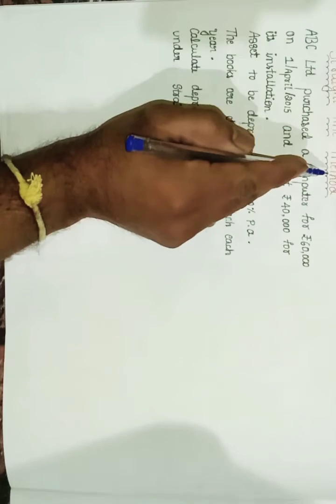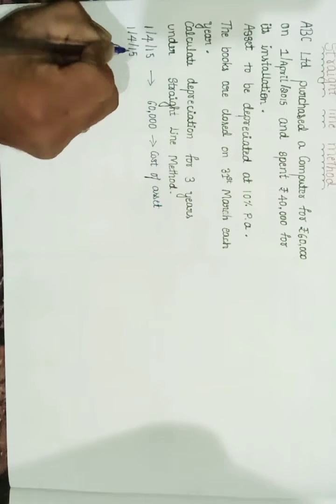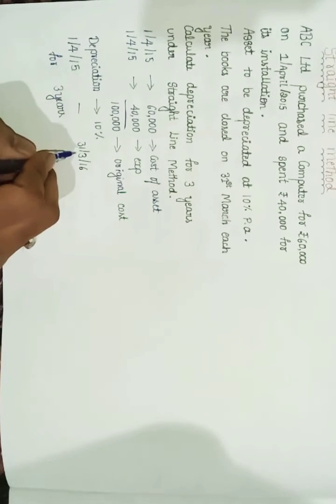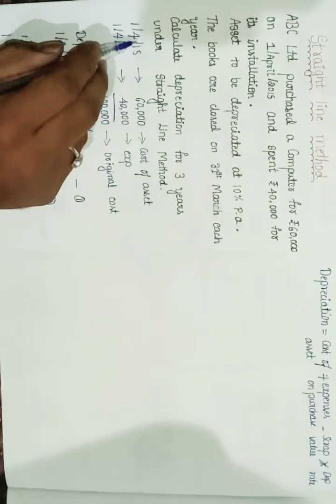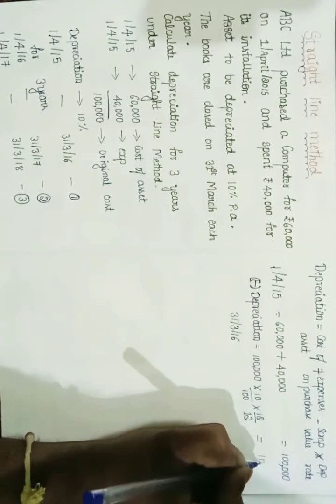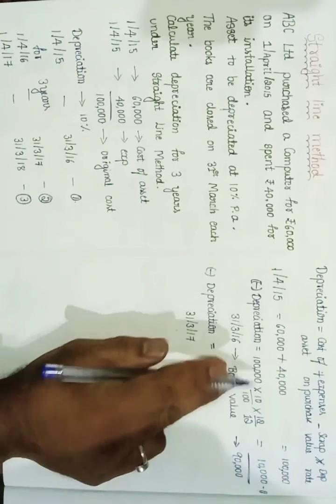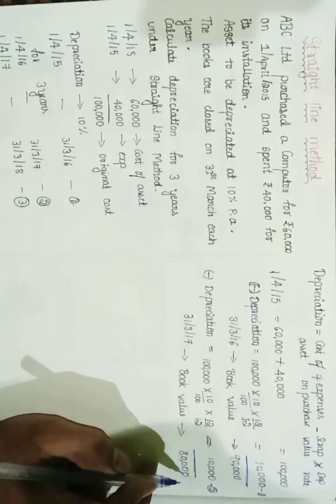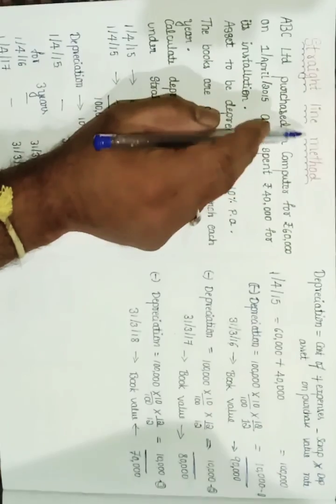calculation of Depreciation under Straight Line Method (Class 11)@besteducationalvideo...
this link can bring you to basics of depreciation video for better understanding @besteducationalvideo...